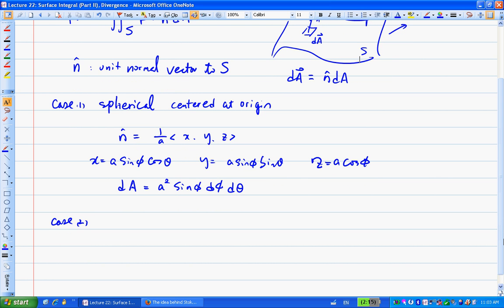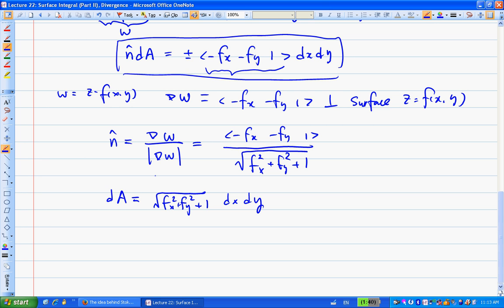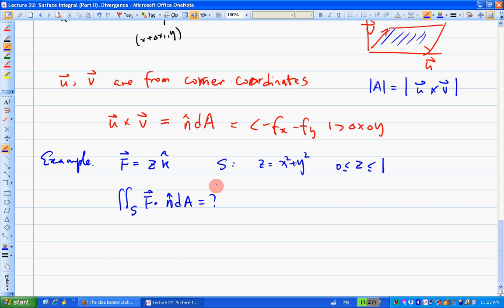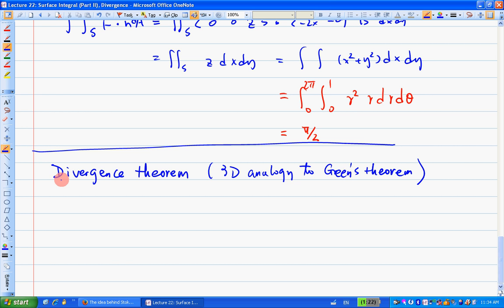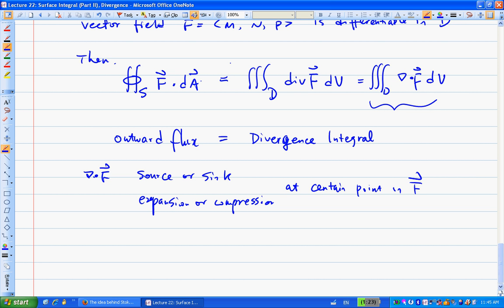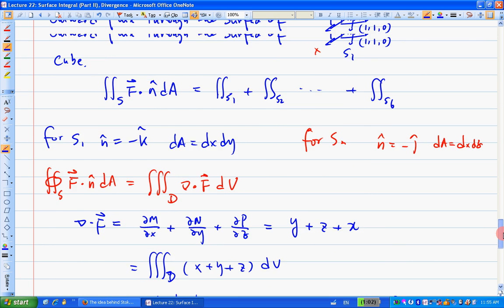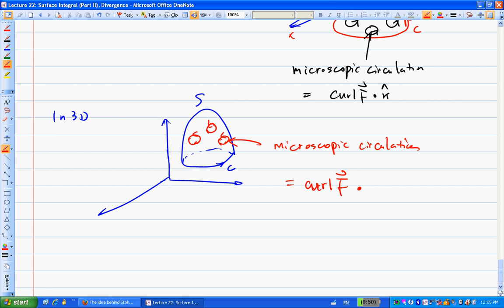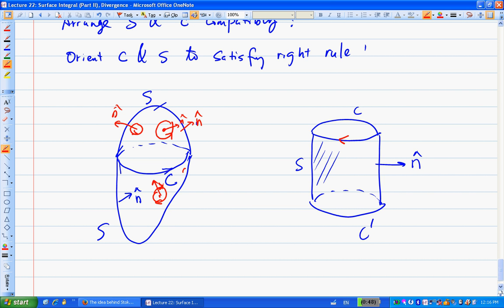APSC248 Lecture22 Surface Integral (part II), Divergence Theorem and Surface Integral